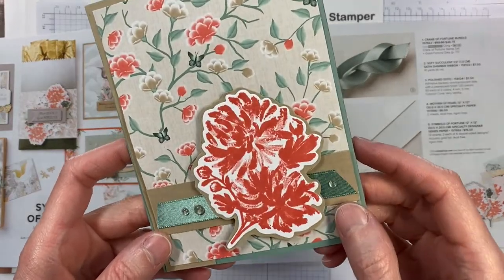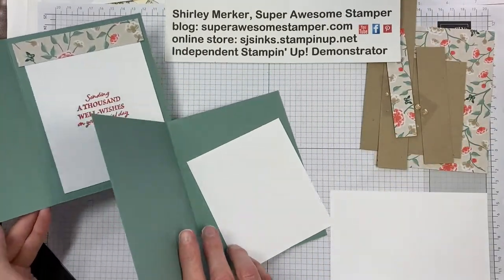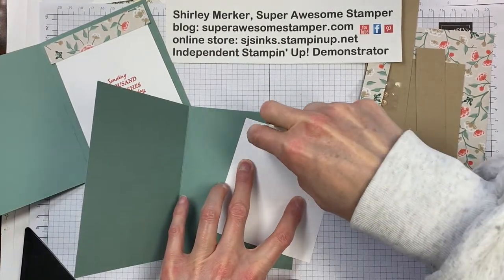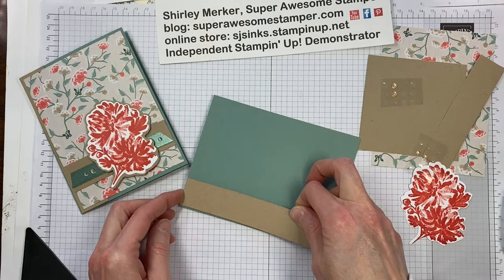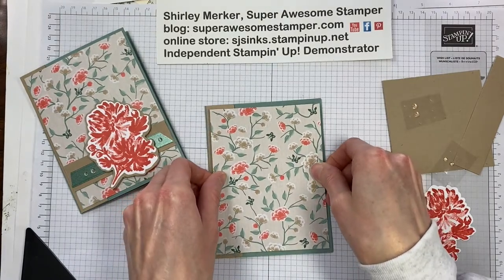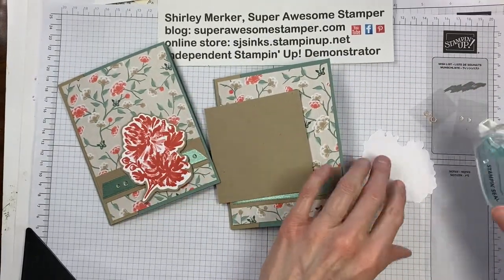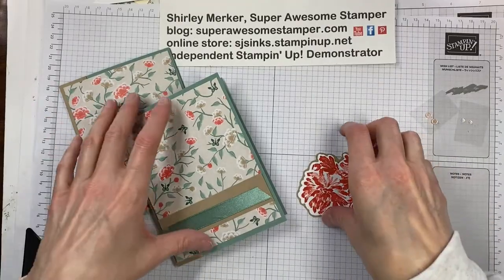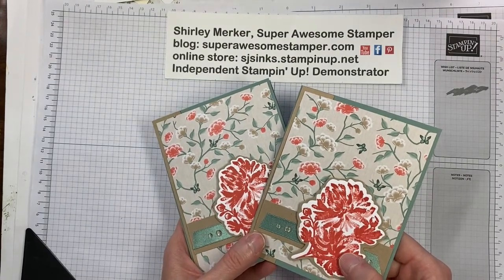Crane of Fortune Bundle Bonus from the Symbols of Fortune Suite February 2022 Video 2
Grab your Crane of Fortune stamp and Good Fortune die set and create this hand stamped greeting card with me.

Crumb Cake cardstock 1x4 inches (2.5x9.5 cm) and 1x5.5 in (2.5x15 cm) and scrap to fussy cut around the flower die cut
Symbols of Fortune patterned paper 4x5.25 inches (13.5x9.5 cm)
Basic White cardstock to line the inside and scrap to stamp the flower on

Thanks for stamping with me!
Super Awesome Shirley